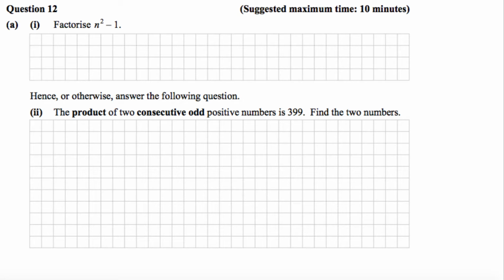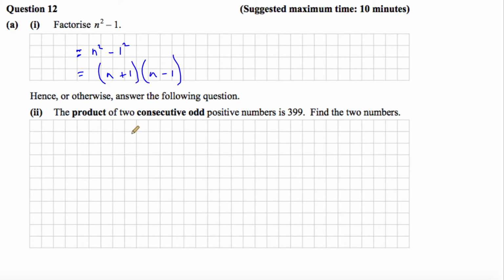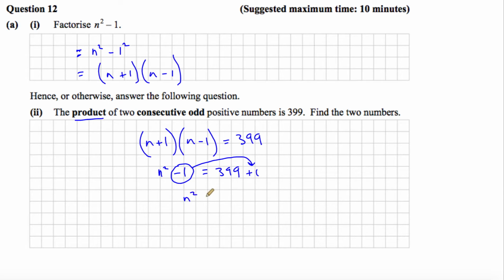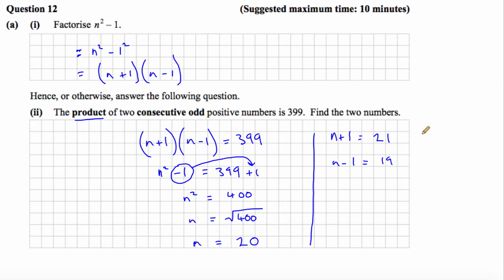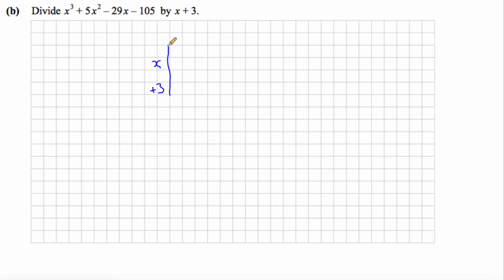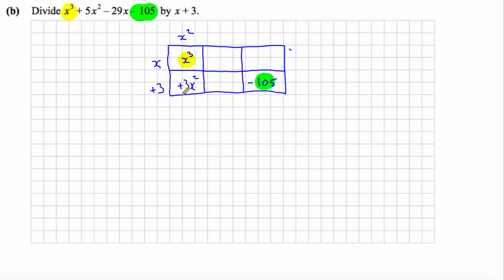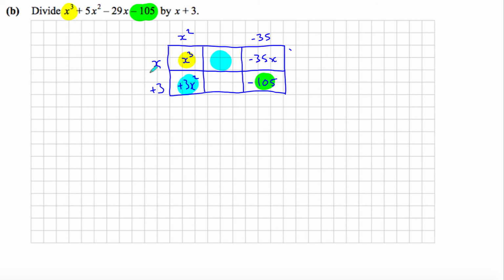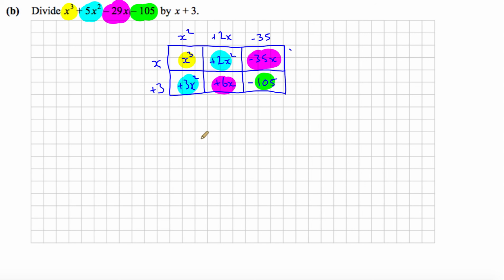2015 JCH P1-Q12